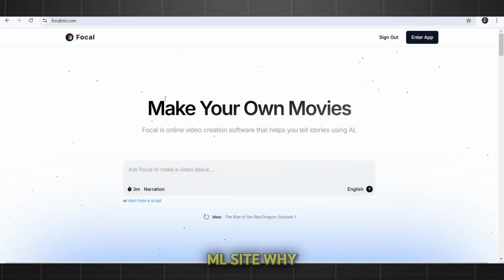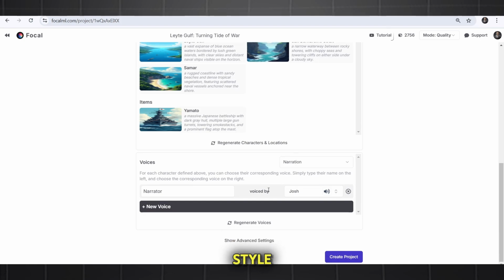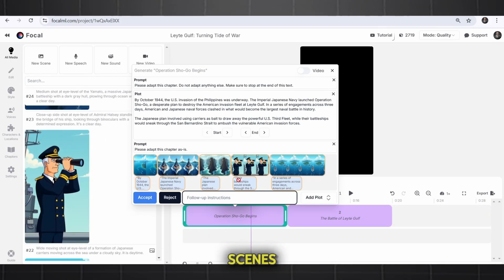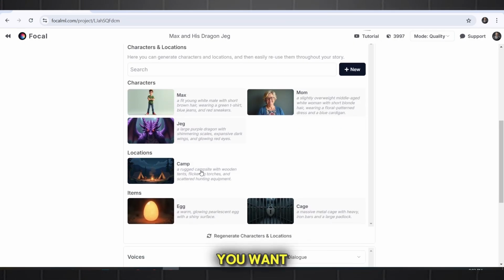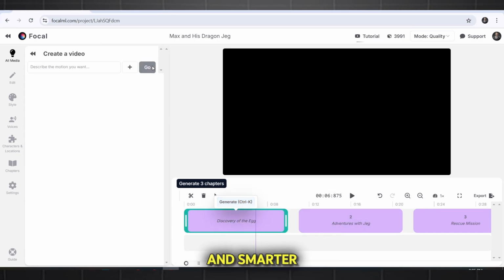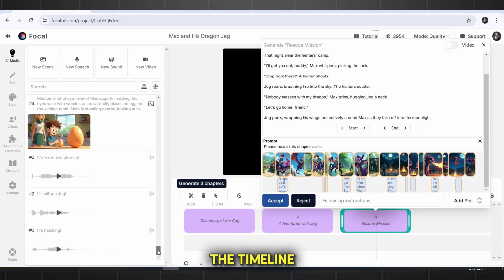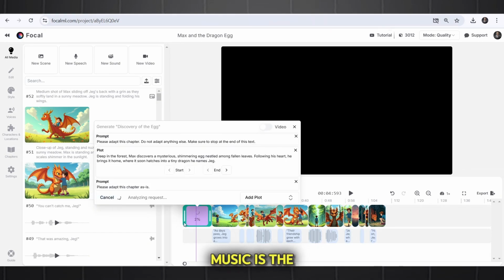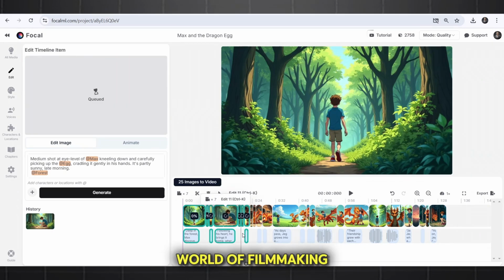How to Start a Faceless YouTube Channel With AI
how to start a faceless YouTube channel using AI and make money